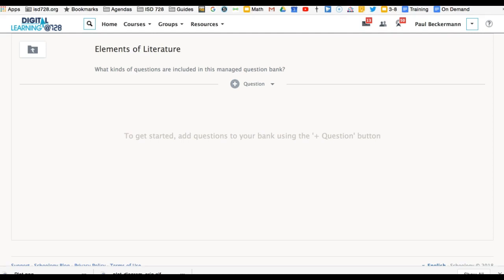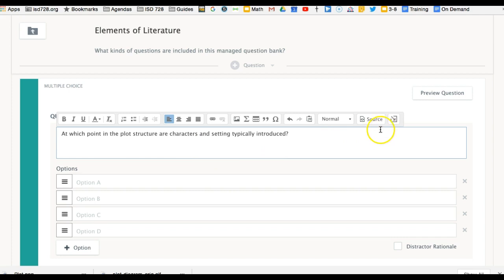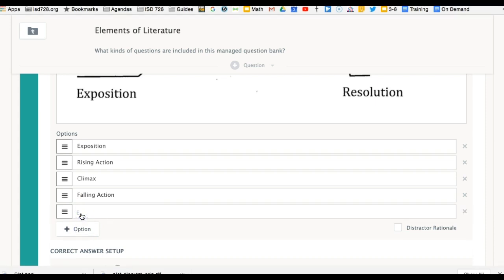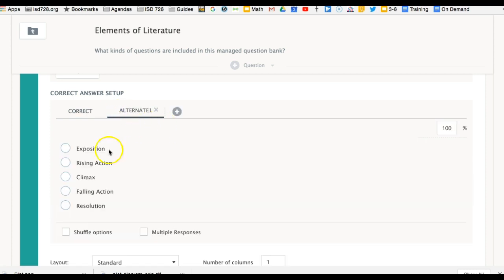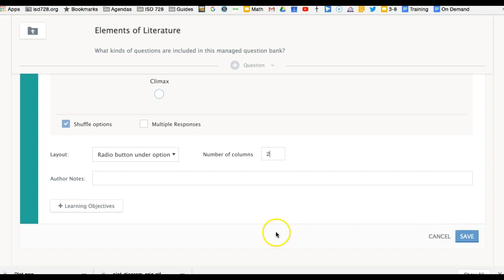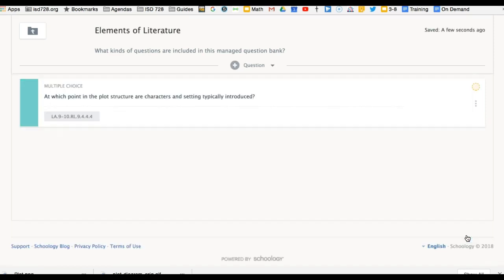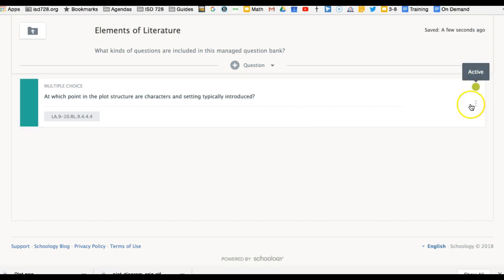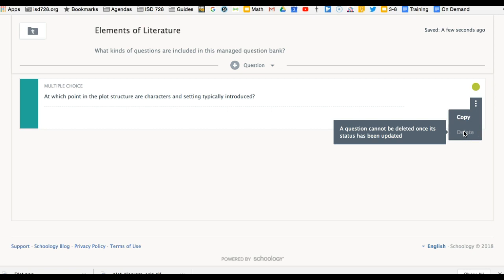Schoology AMP: Creating Questions in a Question Bank